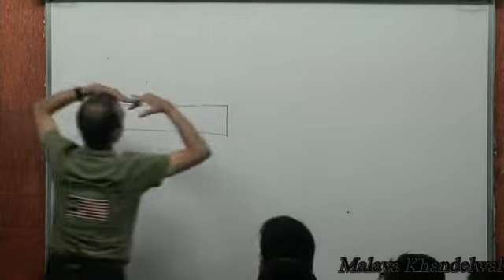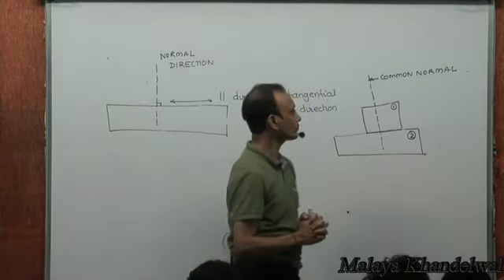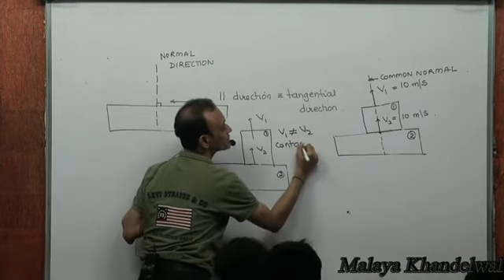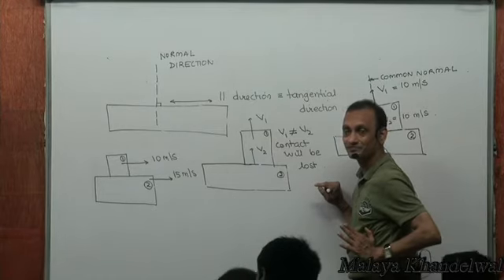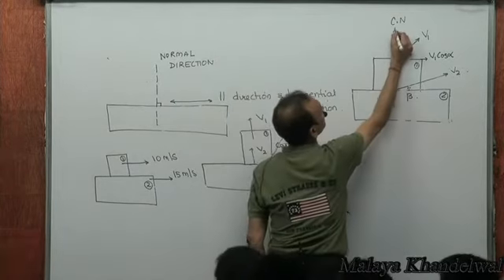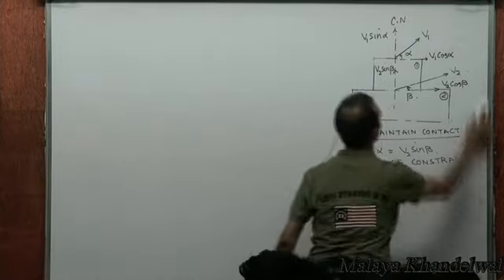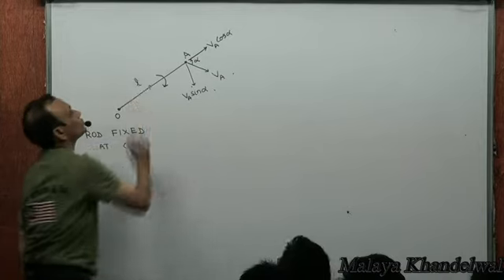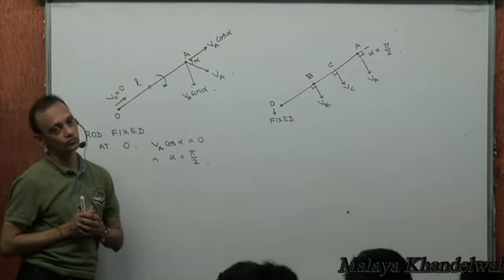Kinematics (Session 13): Wedge constraint, for JEE/NEET